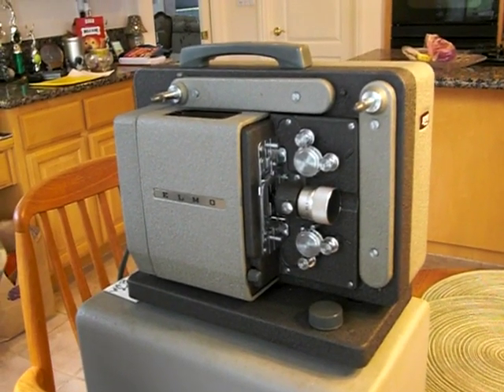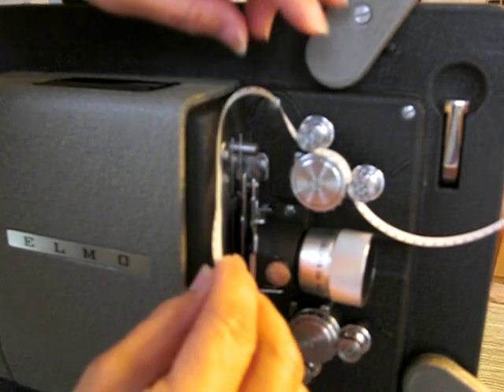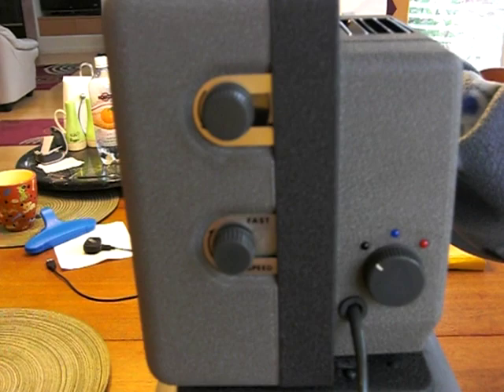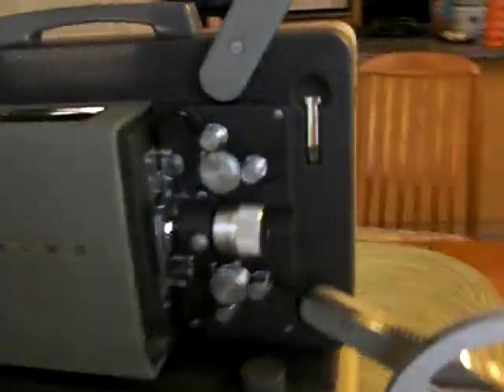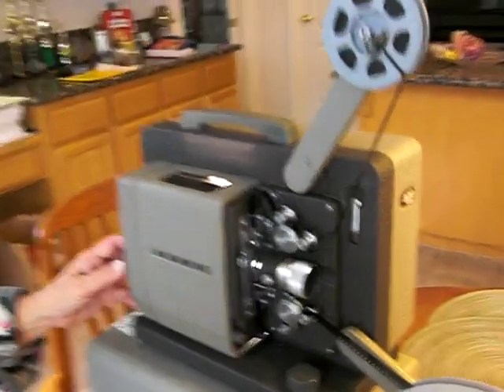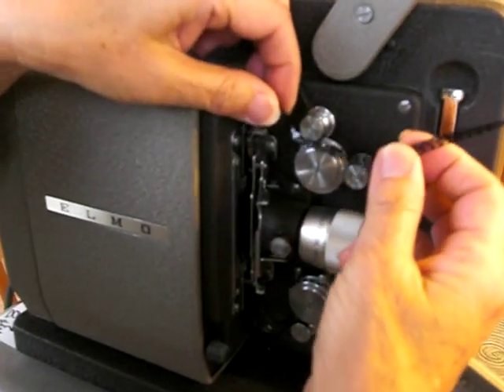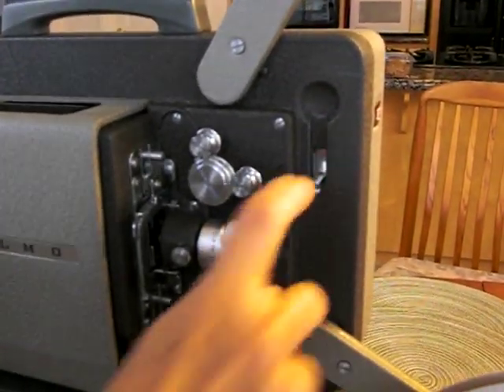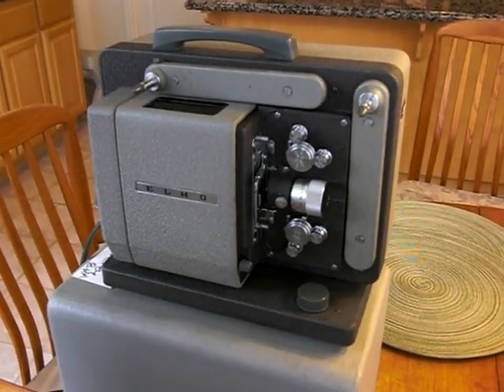Elmo 8mm film projector setup instructions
Instructions on how to setup and use an old 8mm Elmo film projector.